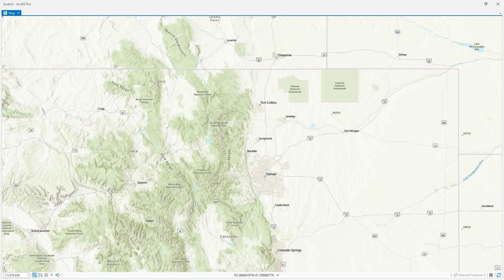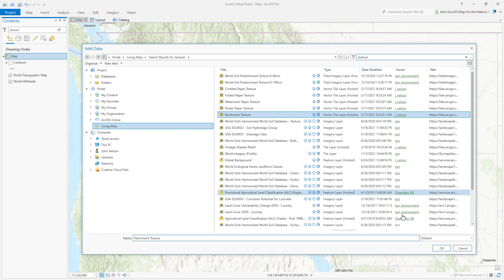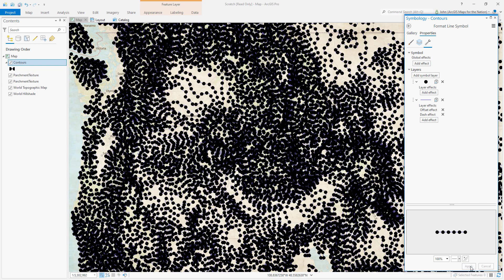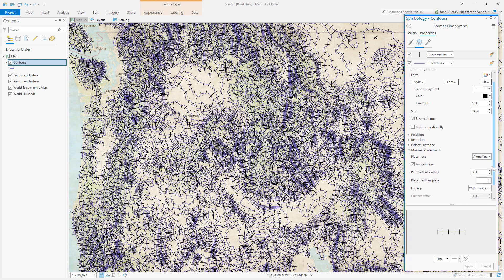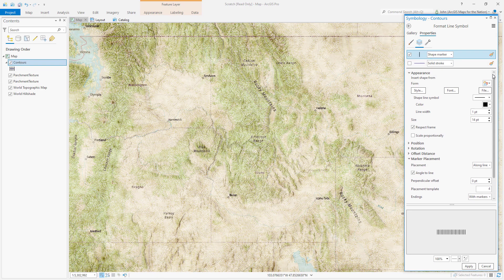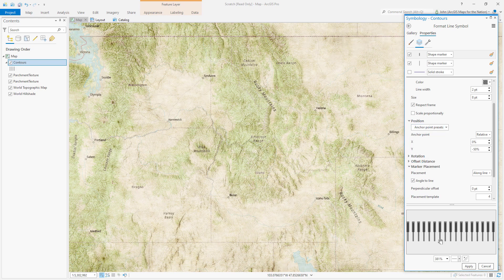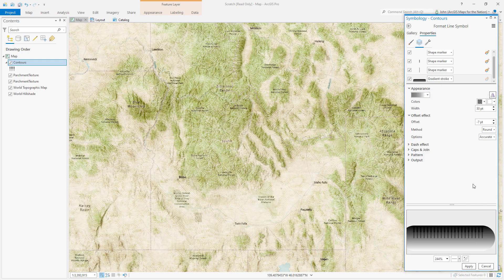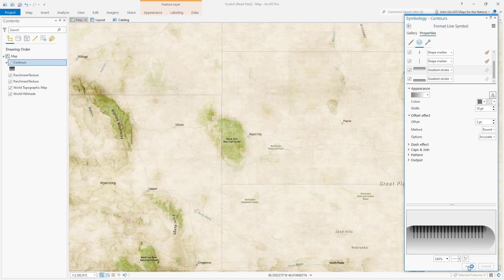How to Hack a Trippy Terraced Elevation Effect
There are kajillions of ways to visualize terrain on a map. In the 1800s cartographers loved "caterpillar hills" or hachures around elevation contour lines to make a fuzzy mountain effect. Sort of a neat look, google it.

Here's a way, in ArcGIS Pro, to make a super fast cheater hack to apply a hachure-like effect to contour lines. And then for giggles, I give the contour lines a terraced gradient shadow sort of thing. You'll see what I mean.

You can download a pre-baked style file for Pro, if you want a head start

Definitely check out some of Warren Davison's more respectable hachure work

And if you're feeling just insane, dig into Ken Field's terrain tools